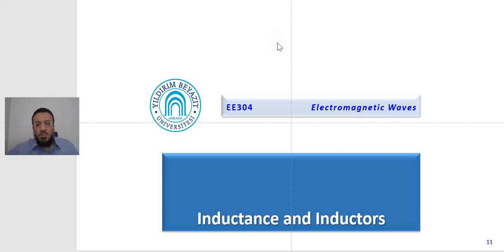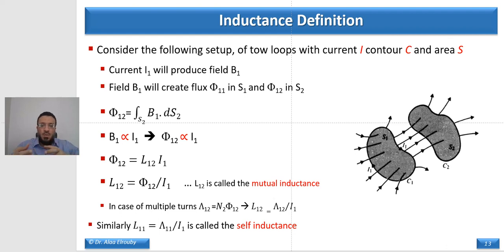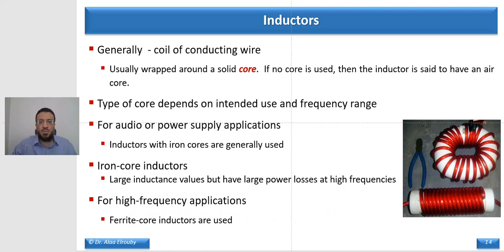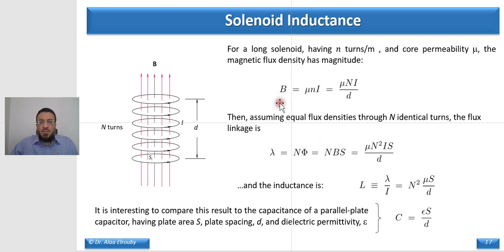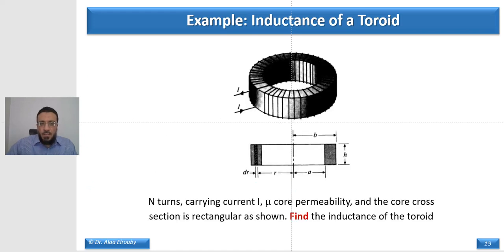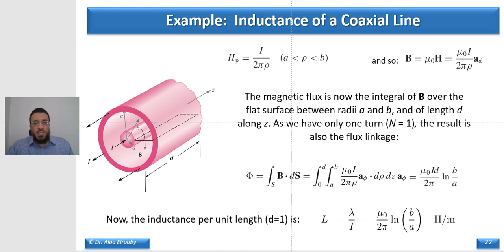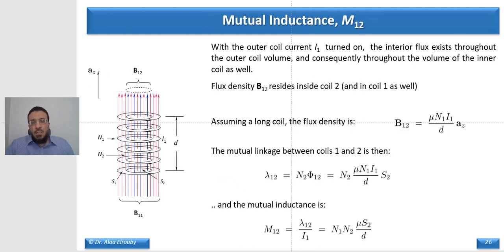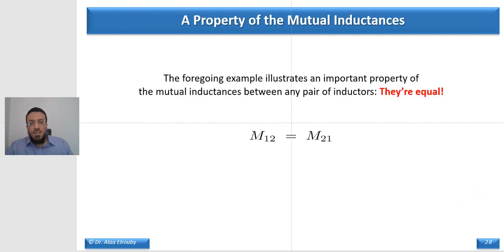EE304 Lecture 5 P2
EE304 Lecture 5, Part 2 of 3